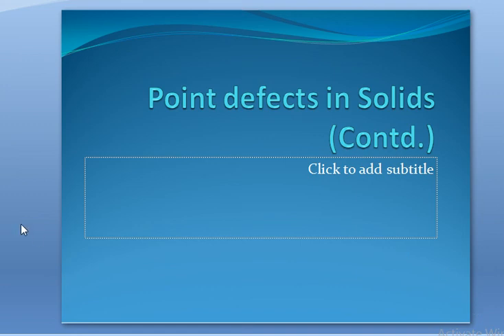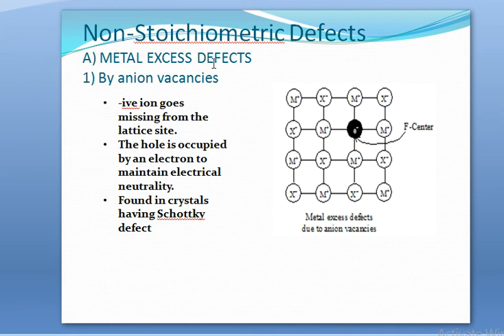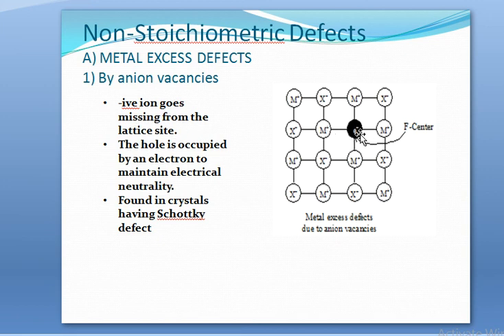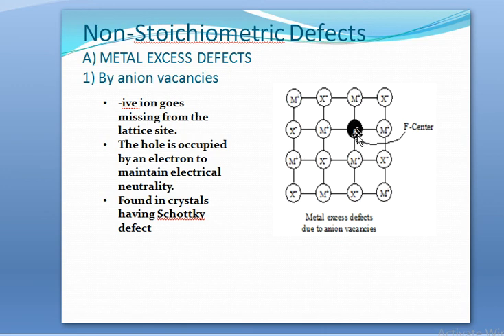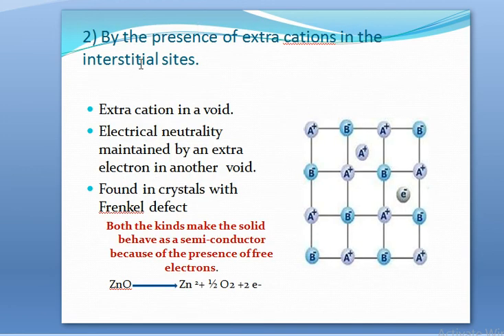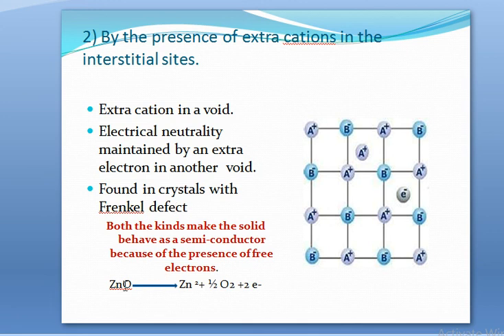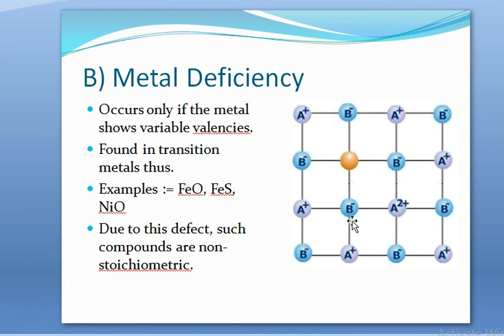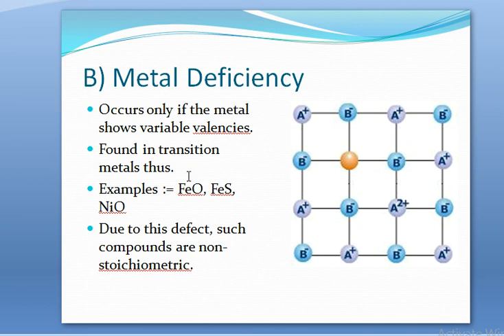Point Defects in Solids Part 2. Class 12th, Chemistry, Lecture No. 4